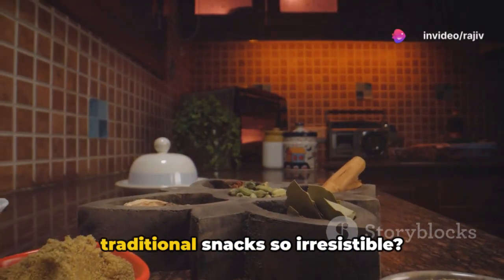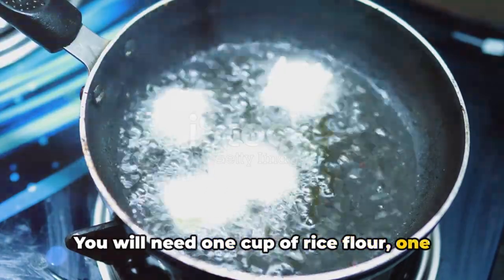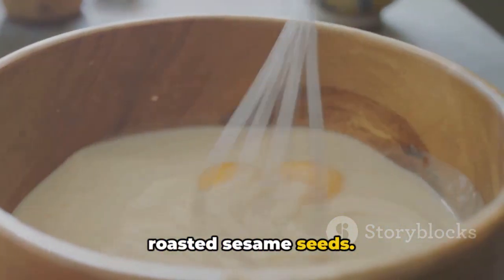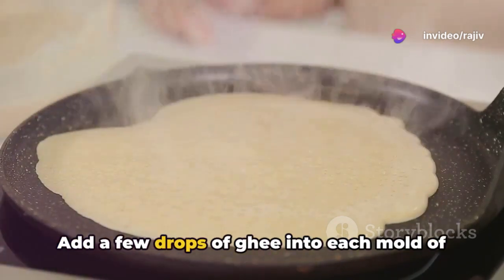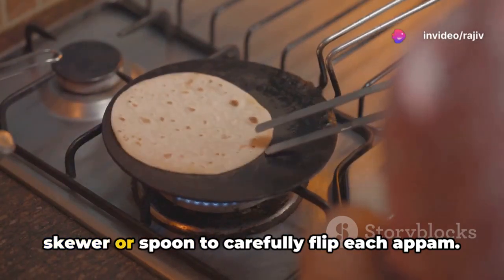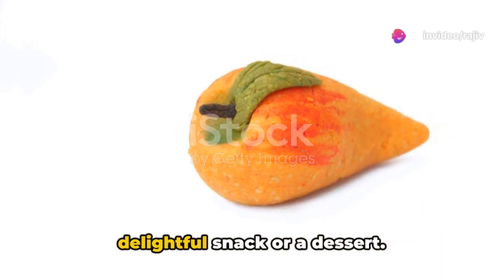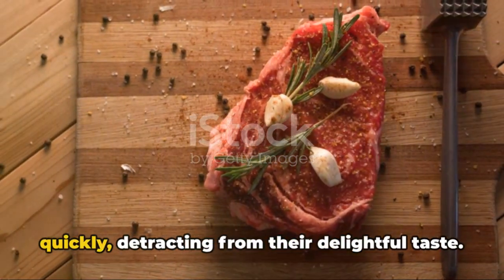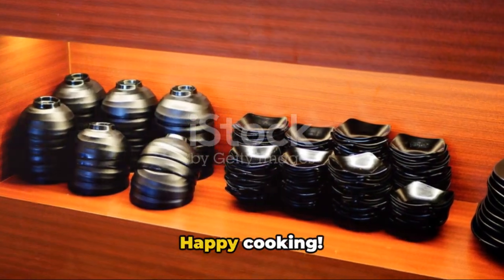Unni Appam Recipe: A Traditional South Indian Snack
Unni Appam is a traditional South Indian sweet snack, particularly popular in Kerala. It’s made using rice flour, jaggery, banana, and coconut. Here’s how you can make it:

Ingredients:
1 cup rice flour
1 ripe banana, mashed
1/2 cup grated jaggery (adjust according to taste)
2 tablespoons grated coconut (fresh or desiccated)
1/4 teaspoon cardamom powder
1/4 teaspoon baking soda
1 tablespoon roasted sesame seeds
2-3 tablespoons ghee (clarified butter), for frying
Instructions:
Prepare the batter:
In a mixing bowl, combine rice flour, mashed banana, grated jaggery, grated coconut, cardamom powder, baking soda, and roasted sesame seeds.
Mix well:
Mix all the ingredients thoroughly to form a smooth batter. If the batter is too thick, you can add a little water to adjust the consistency. The batter should be thick enough to coat the back of a spoon.
Heat the appam pan:
Heat an appam pan (also known as appe pan or paniyaram pan) over medium heat and add a few drops of ghee into each mold.
Pour the batter:
Once the pan is hot, pour a spoonful of batter into each mold, filling them up to about 3/4th full.
Cook the appams:
Cover the pan and cook the appams on medium-low heat for 2-3 minutes or until the bottom side is golden brown.
Flip and cook:
Using a skewer or spoon, flip each appam to cook the other side. Add a few more drops of ghee if needed.
Cook until golden:
Cook the appams for another 2-3 minutes until both sides are evenly golden brown and crispy.
Remove from the pan:
Once cooked, remove the appams from the pan and place them on a plate lined with paper towels to absorb excess ghee.
Repeat:
Repeat the process with the remaining batter, adding more ghee to the pan as needed.
Serve:
Serve the warm Unni Appams as a snack or dessert.
Tips:
You can add a handful of chopped nuts like cashews or raisins to the batter for extra flavor and texture.
Adjust the sweetness according to your preference by adding more or less jaggery.
Ensure the appam pan is not too hot, as the appams may burn quickly.
Enjoy these delicious and aromatic Unni Appams!

EDIT​UNNI APPAM